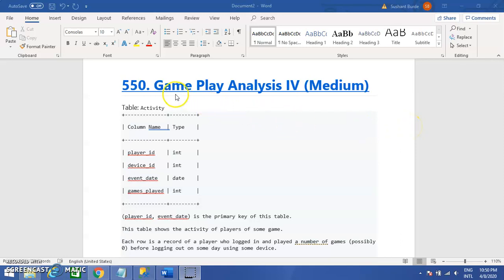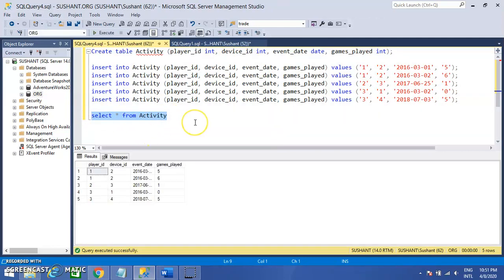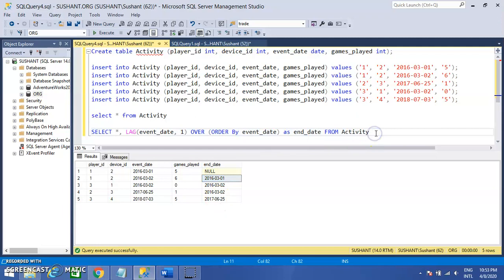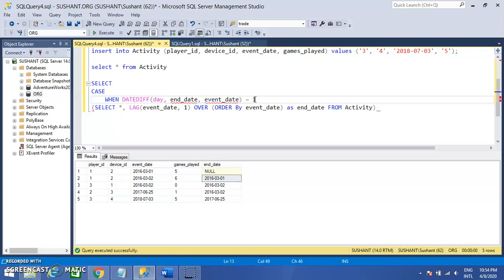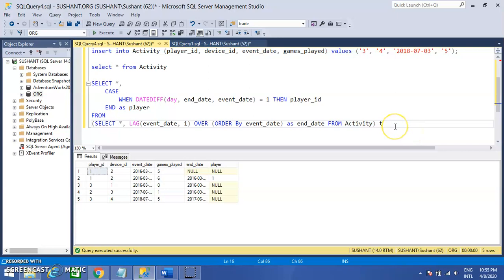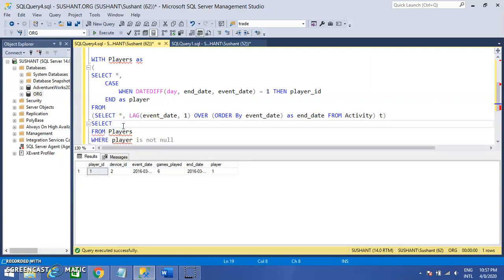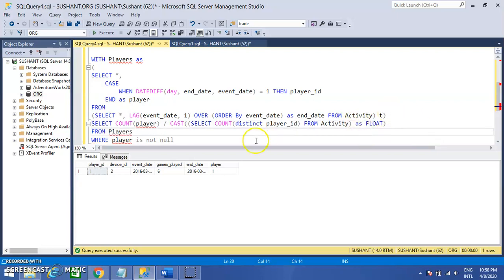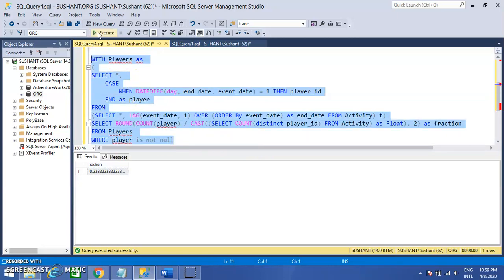550. Game Play Analysis IV (Medium) Advanced SQL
Write an SQL query that reports the fraction of players that logged in again on the day after the day they first logged in, rounded to 2 decimal places. In other words, you need to count the number of players that logged in for at least two consecutive days starting from their first login date, then divide that number by the total number of players.

/*Note: We also need to add DATEDIFF for month and year as well.
i.e include the DATEDIFF(month, end_date, event_date) = 0 and DATEDIFF(year, end_date, event_date) =0 in CASE statement to get exact two consecutive days */